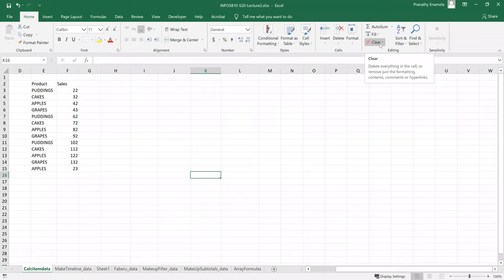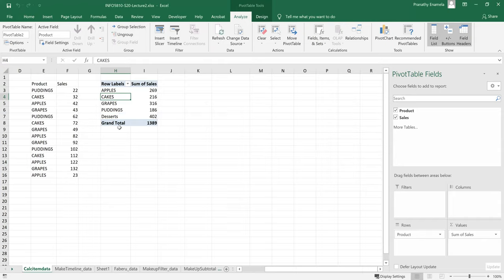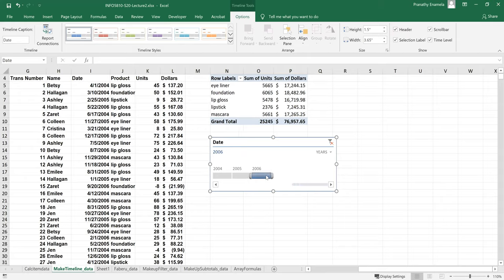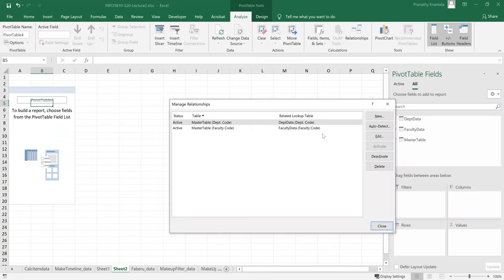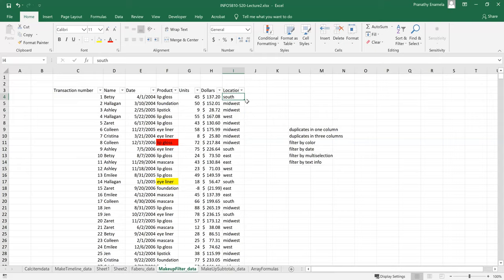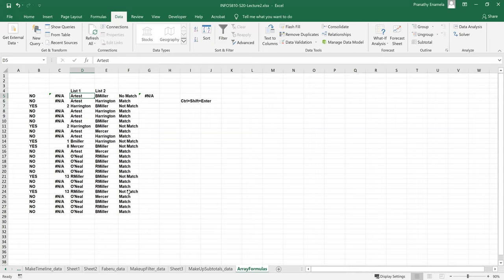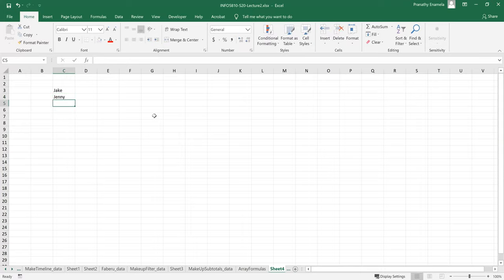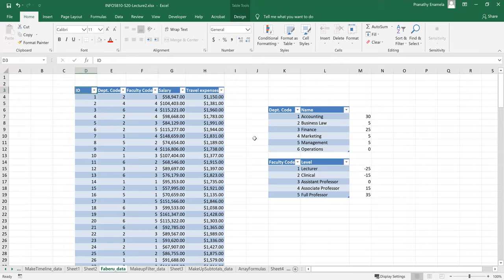Module 2 - Lecture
This video is for Module 2 on Excel topics.
Using Pivot Tables and slicers to describe data
The Data Model
Filtering data and removing duplicates
Creating subtotals
Array Formulas and Functions